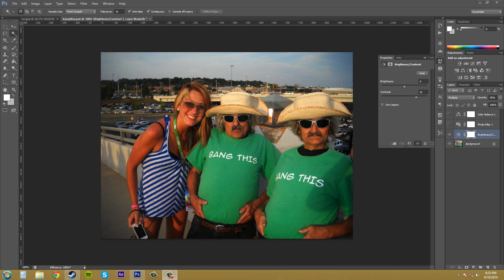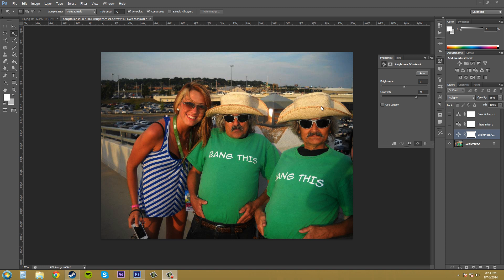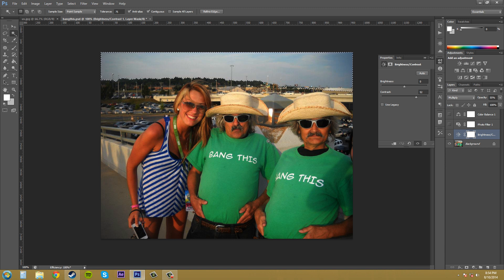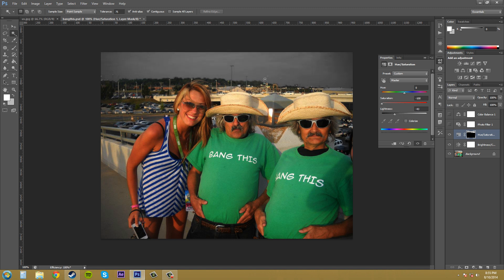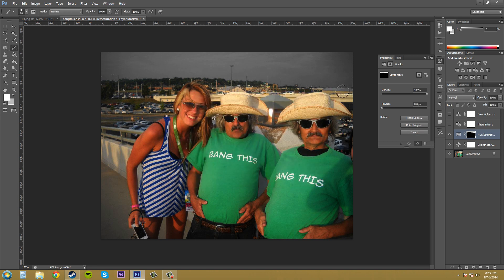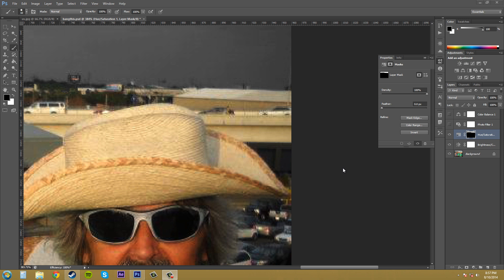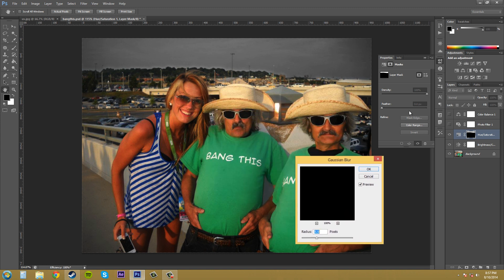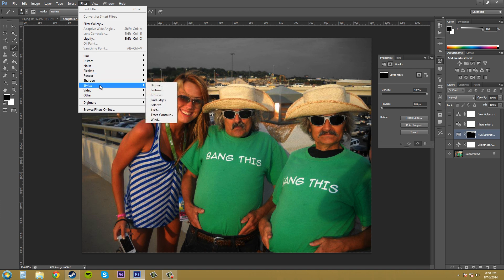Photoshop CS6 Tutorial - 76 - Adding a Mask to Adjustment Layers